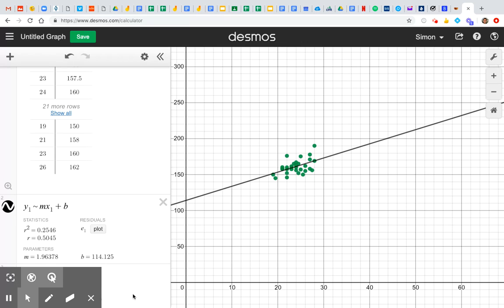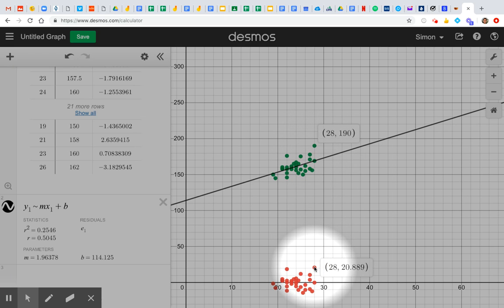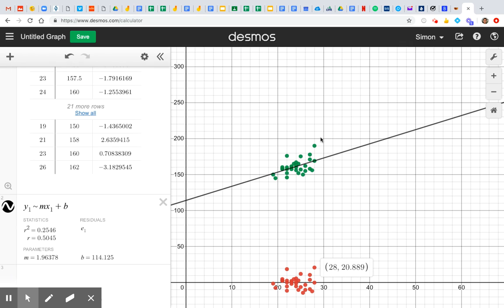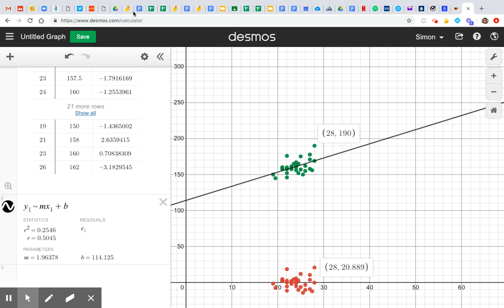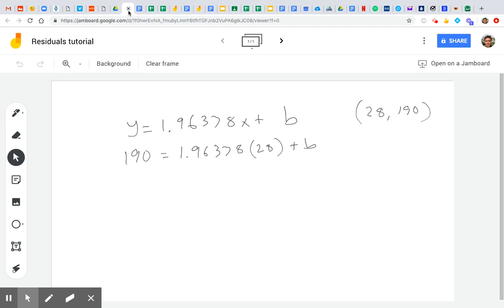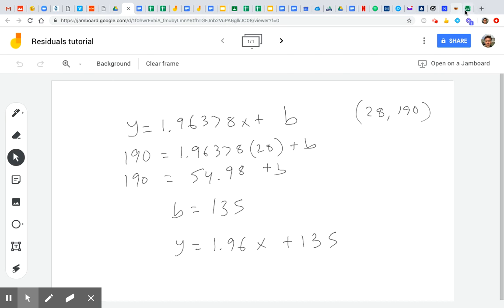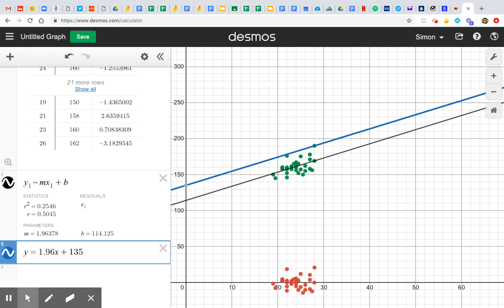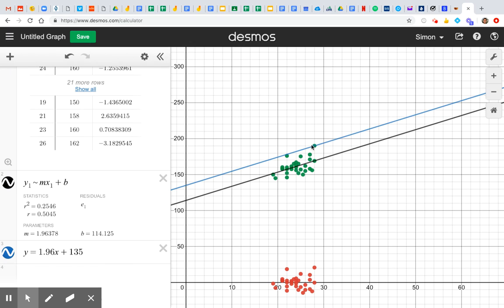Residuals tutorial part 1